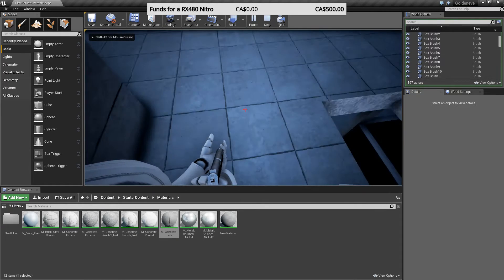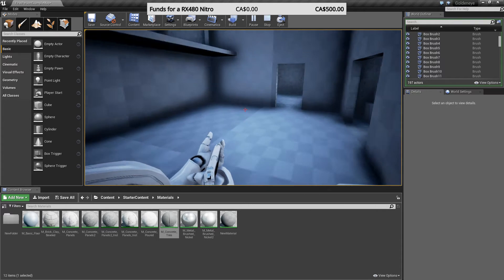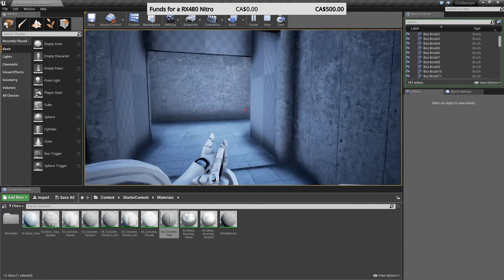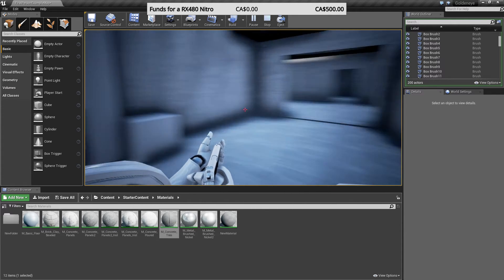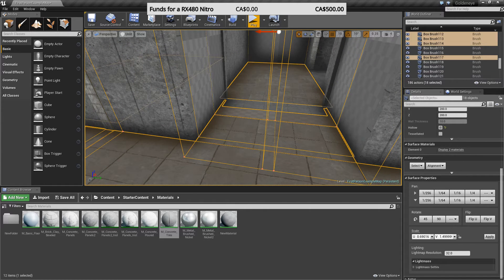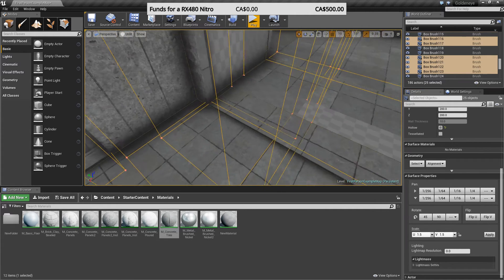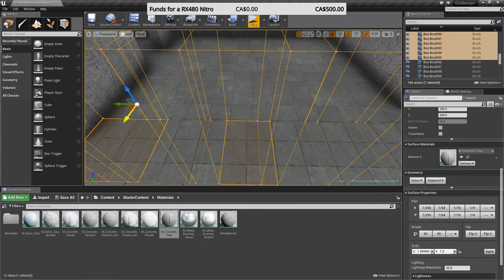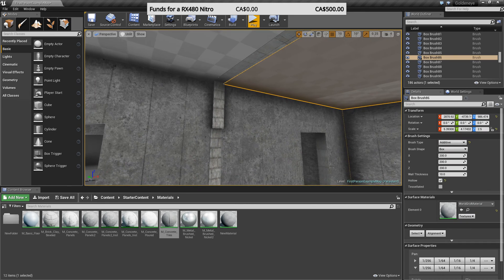Progress Update Facility Golden Eye 007 Unreal Engine 4